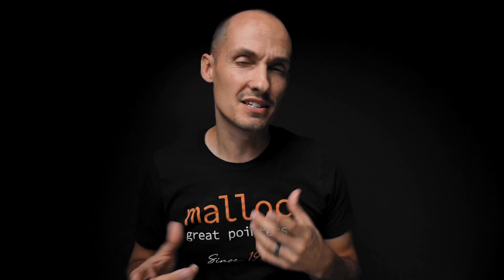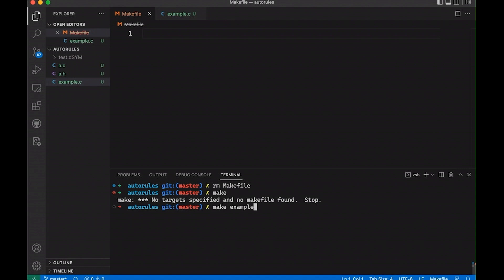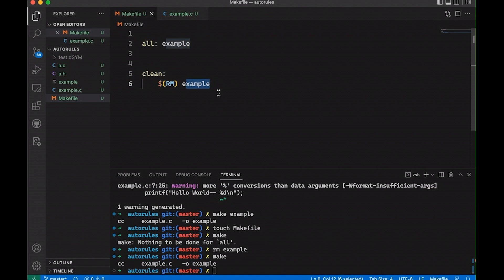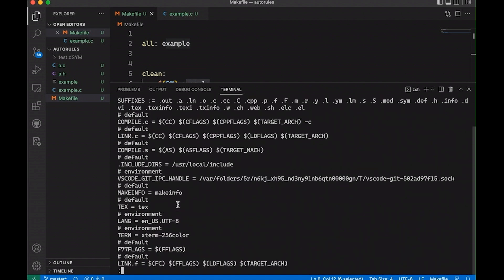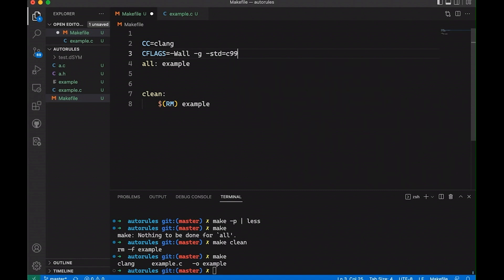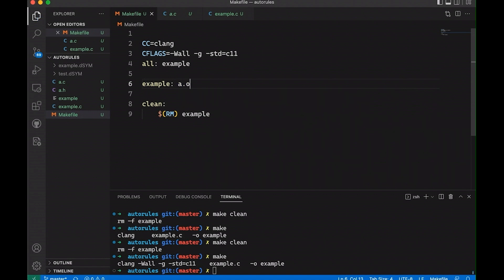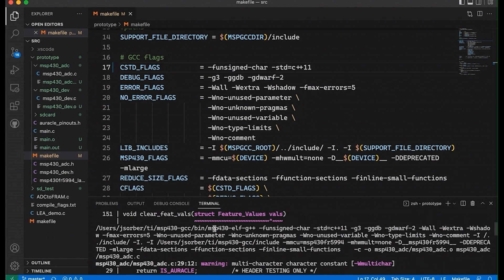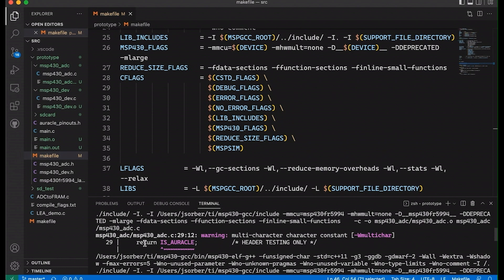The Good and Bad of Automatic Make Rules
The Good and Bad of Automatic Make Rules // You've made a makefile, but did you know that make has a huge list of built-in automatic rules that you can use — and they can sometimes be really annoying. Let's talk about it.